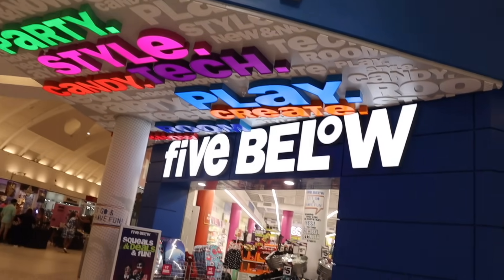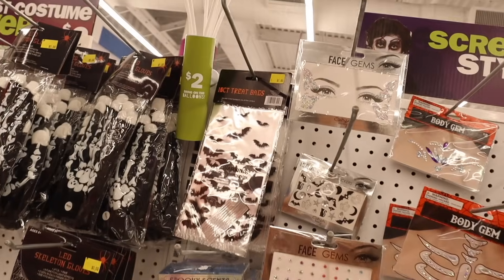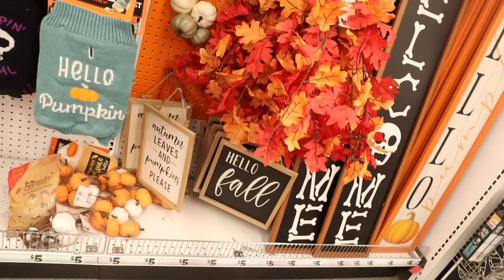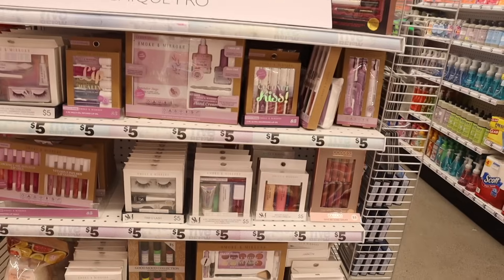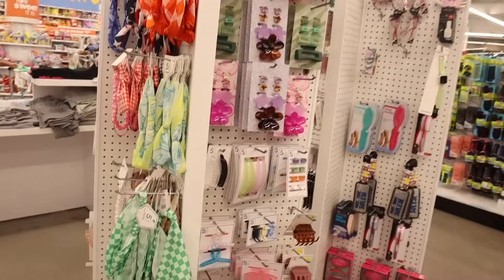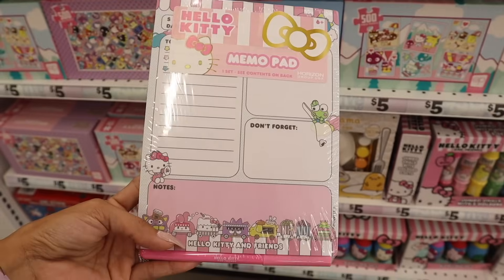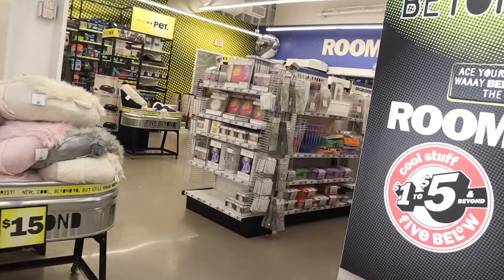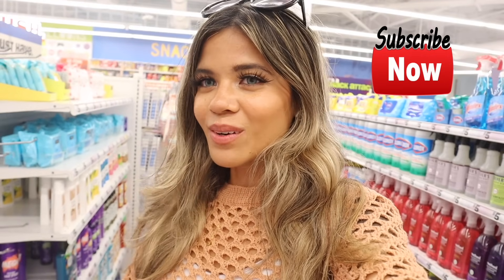FIVE BELOW NEW FINDS SHOPPING SPREE! $500 BUDGET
Their Tiktok: bagsonsale1
Their IG: winbags.ru

WINBAGS.RU
HAPPY SHOPPING | Green

3. like todays video
4. comment favorite find in todays video

Mailbox:
125 S. State Road 7, Suite 104-136